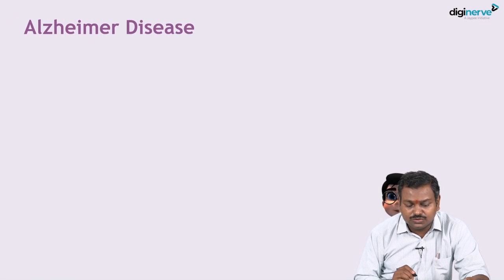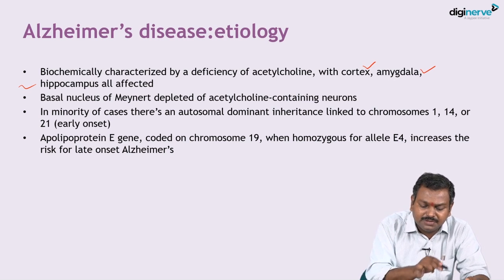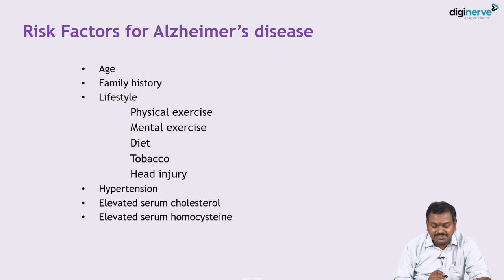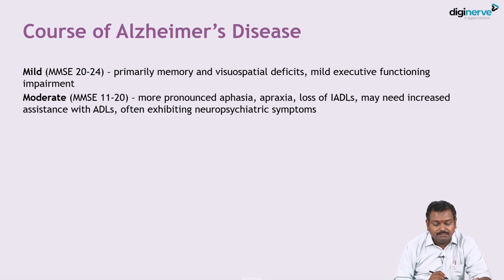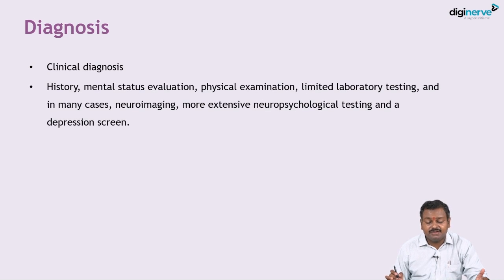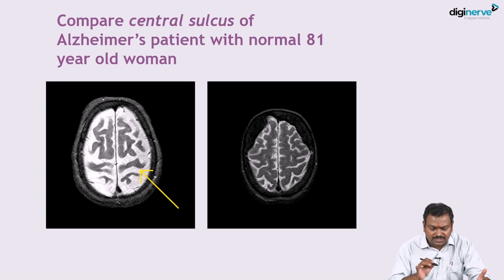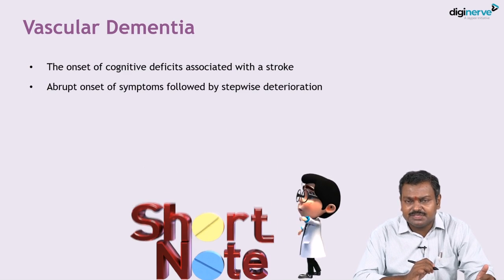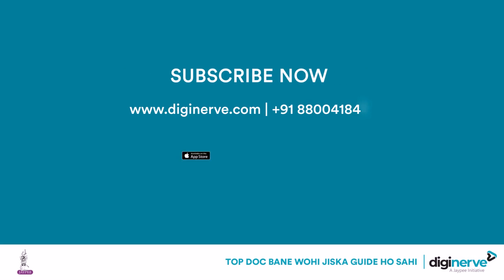Medicine for UnderGrads Lecture on "Dementia- Alzheimer's Disease" by Dr. Archith Boloor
Learning Outcomes:
1. Alzheimer's Disease
2. Etiology
3. Risk Factors
4. Alzheimer's disease anatomical correlates: 3 phases of illness
5. Changes caused by Alzheimer's
6. Course of Alzheimer's Disease
7. Diagnosis
8. Atrophic hippocampus in AD
9. Compare central sulcus of Alzheimer's patient with normal 81 year old women
10. 74 year old AD patient: reduced blood flow on SPECT in temporal areas
11. Normal vs AD brain
12. AD Prognosis
13. Vascular Dementia
14. Criteria for Probable Vascular Dementia